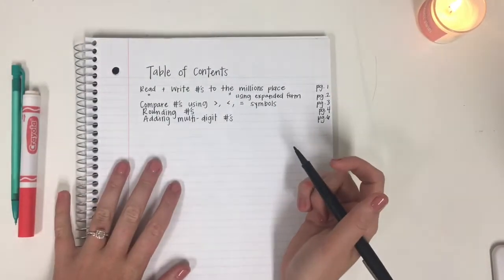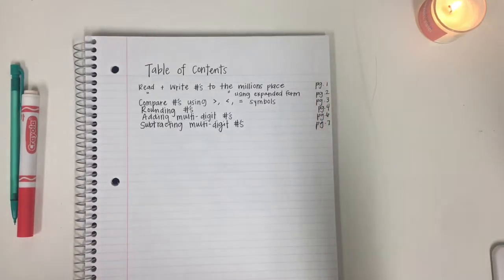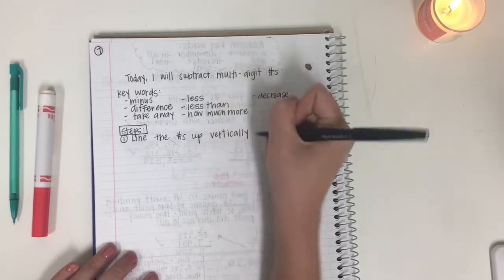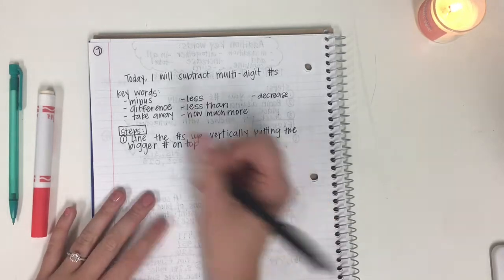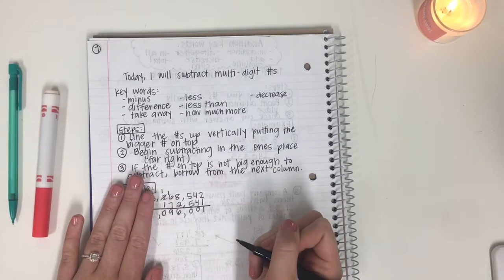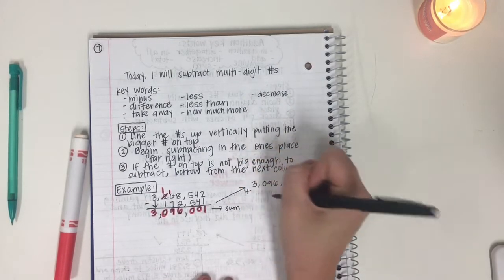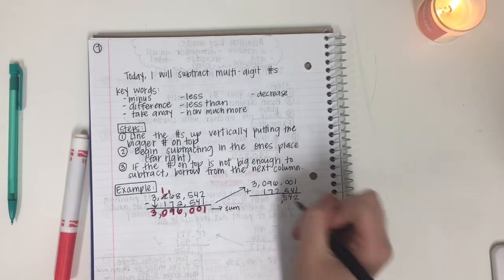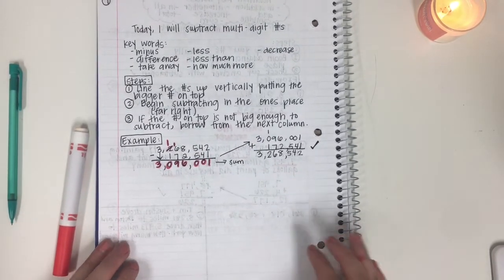Unit 1 Lesson 6 // Subtracting multi digit numbers